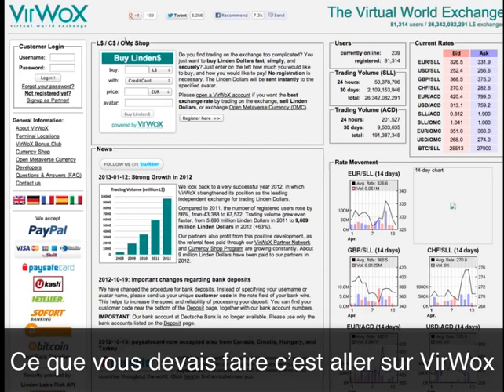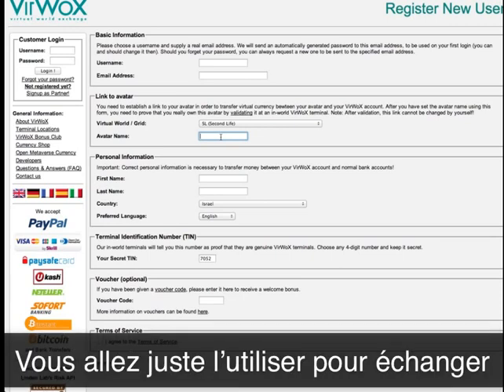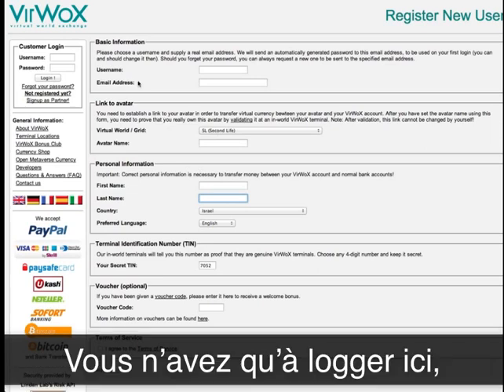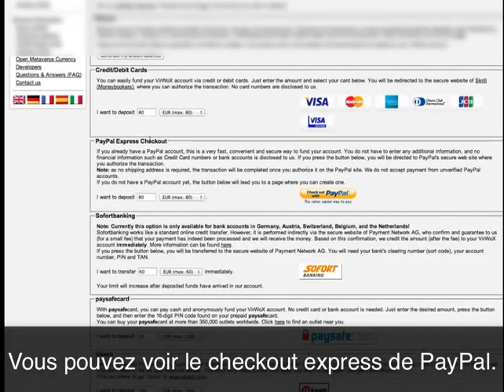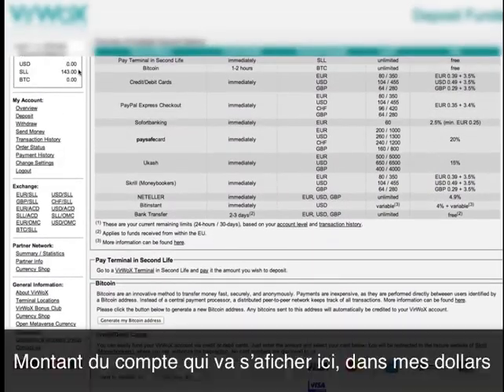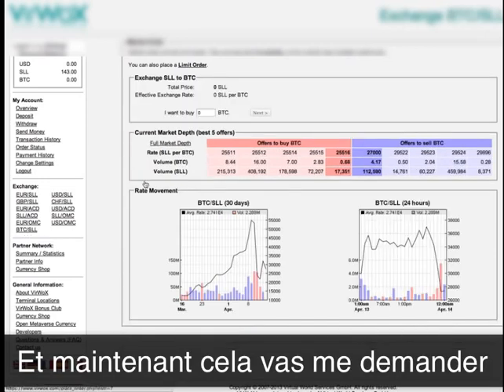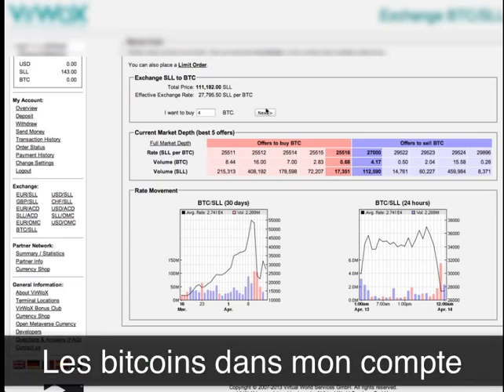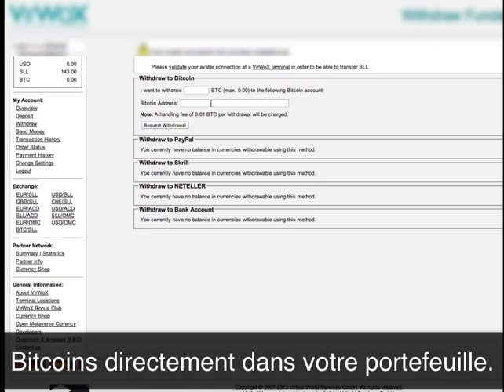Comment Acheter des Bitcoins sur Paypal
Etape 2 : Ouvrir un compte gratuit

Etape 3 : Remplisser vos informations personelles

Etape 4: Activer vôtre compte

Etape 6: Acheter SLL avec USD

Etape 7 : Acheter BTC avec SLL

Etape 8: Retirer vos Bitcoins